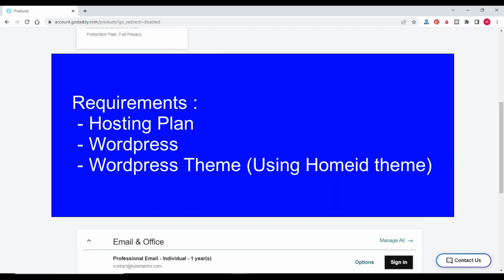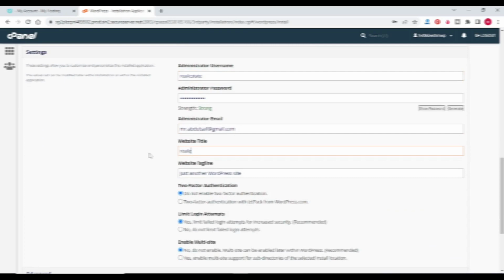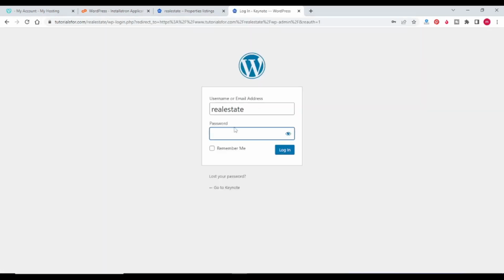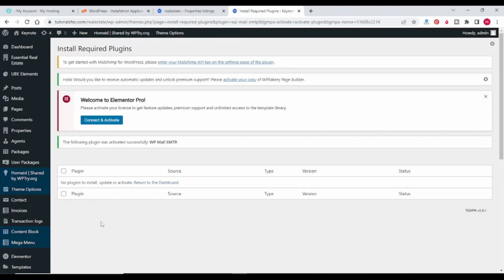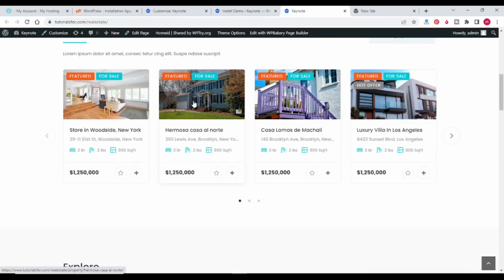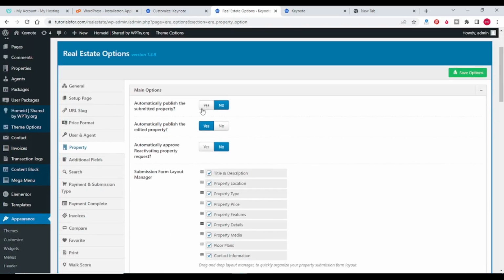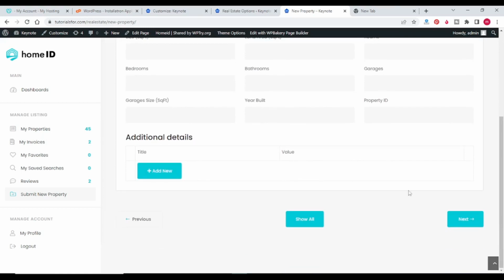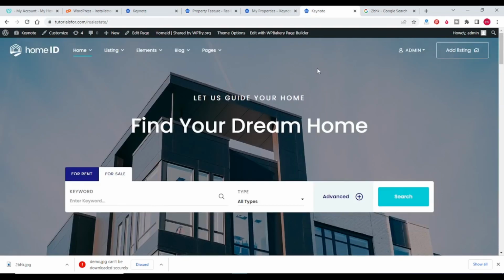How To create A Real Estate Website With Wordpress and Homeid Theme 2022 - Tutorialsfor.com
In this video, i wll show you how to create a real estate website with wordpress using the homeid theme. This video is perfect if you are a single agent, agency, or even a large corporate agency you can use this step by step tutorial to create your real estate website.

wordpress
wordpress
woocommerce
wordpress themes
theme forest
wordpress localhost
elementors
wordpress is
wordpress tutorials
jetpack
wordpress plugins
wordpress hosting
wordpress website
wordpress templates
wordpress blog
kinsta
wplocker
wordfence
betheme
generatepress
bitnami wordpress
wpforms
wordpress developer
real estate website kaise banayein
buddypress
wpthemedetector
wprocket
wordpress website builder
wordpress seo
cms wordpress
woocommerce pricing
wordpress pricing
woocommerce themes
free themes
best wordpress hosting
newspaper theme
wordpress free
wpbeginner
onepage
wordpress dashboard
google analytics dashboard
best free wordpress themes
appmysite
wordpress templates free
wpadmin
woocommerce plugins
cheap wordpress hosting
wordpress website templates
wordpress blog themes
wordpress free website
best themes
wordpress for dummies
photography themes
wordpress ecommerce theme
wordpress repository
beautiful themes
snlpcp wordpress
contactform7
wordpress create website
blog theme
best wordpress themes for blogs
wordpress ecommerce themes free
app themes
powerpress
free wordpress blog themes
yoastseo
installing wordpress
live theme
elementor plugins
one page websites
divitheme
restaurant themes
wordpresscom
flatsome
imagify
local by flywheel
elementor templates
akismet
polylang
gutenberg wordpress
wp cli
updraftplus
flatsome theme
woocommerce wordpress
wordpress ecommerce
google analytics wordpress
bbpress
themify
easywp
elementor themes
matt mullenweg
monsterinsights
kadence theme
yoast seo premium
cpanel wordpress
wordpress site
wordpress 5.8
wpx hosting
enfold theme
cartflows
ocean wp
jetpack wordpress
whatwpthemeisthat
wordpress github
neve theme
wordpress app
elementor pricing
local wordpress
cleantalk
aws wordpress
localwp
seopress
gravityforms
optimizepress
gpldl
be theme
google xml sitemaps
wordpress domain
wordpress page builder
wordpress plans
wordpress landing page
acf wordpress
the7
managed wordpress hosting
blocksy theme
xampp wordpress
tablepress
best wordpress plugins
envato themes
wordpress crm
godaddy wordpress
wordpress ssl
elementor page builder
monster insights
amp wordpress
wordpress theme development
wplms
yoast seo wordpress
wpdatatables
cf7
woocommerce membership
lifterlms
wp cron
flywheel hosting
elementor woocommerce
woocommerce stripe
woolentor
impreza theme
wordpress tutorial for beginners
bluehost wordpress
dooplay
phlox theme
shopify wordpress
woocommerce hosting
free woocommerce themes
mainwp
understrap
listingpro
x theme
best woocommerce themes
local flywheel
wp themes
wordpress jquery
mailchimp wordpress
plugintheme
wp plugins
elementor tutorial
bangla choti wordpress
wordpress cost
the7 theme
wordpress nginx
calendly wordpress
woocommerce app
dynamic content for elementor
envato wordpress themes
wordpress react
wordpress widgets
premium wordpress themes
wordpress online
oceanwp theme
elementor free
masterstudy
woocommerce booking
avada wordpress theme
betheme wordpress
cloudflare wordpress
fastest wordpress theme
seo yoast
wordpress design
wordpress for beginners
wordpress builder
woocommerce tutorial
wordpress development company
wordpress premium
wordpress youtube
generatepress theme
wp page builder
learndash pricing
wp fusion
newspaper wordpress theme
thegem
oshine
wordpress development services
woocommerce subscription
wordpress website examples
wordpress web design
generatepress premium
elementor landing page
wordpress bootstrap
wordpress theme builder
siteorigin
neve wordpress theme
wordpress account
managed wordpress
wordpress cron
buddyboss theme
wordpress seo plugins
wix wordpress
beaverbuilder
adforest
apppresser
fastest wordpress hosting
flywheel wordpress
udemy wordpress
best web hosting for wordpress
wordpress best website builder
wordpress blog examples
salient wordpress theme
wordpress freelancer
real estate wordpress theme
homeid theme
free wordpress tutorials in 2022
step by step tutorials for wordpress in 2022
learn web development in 2022